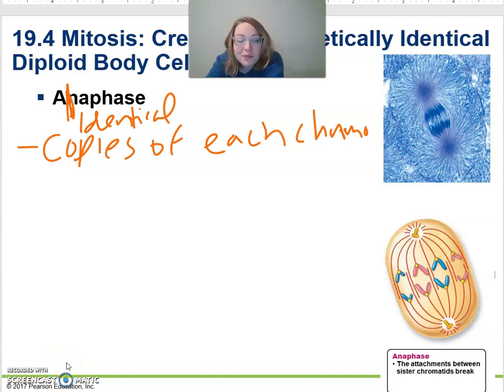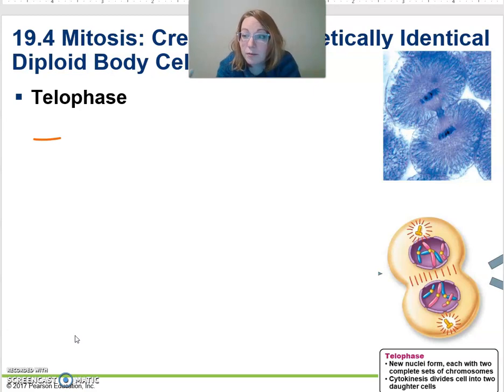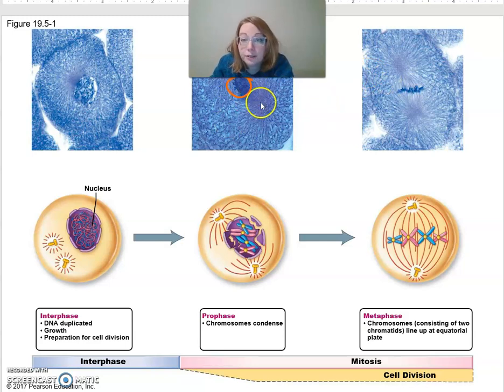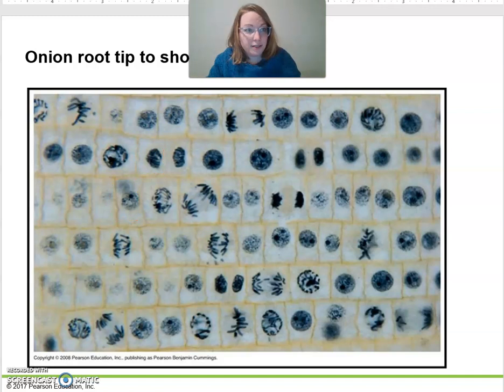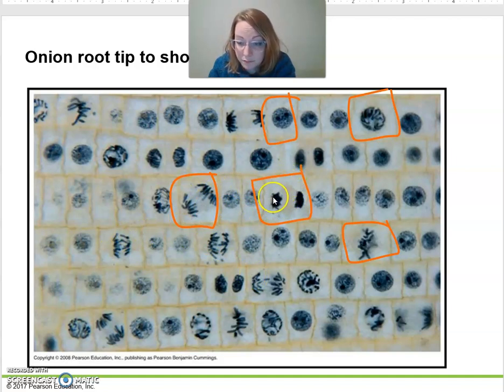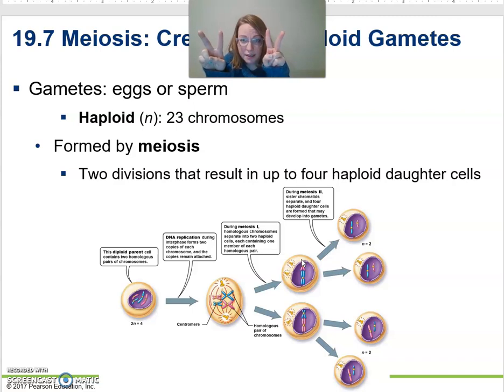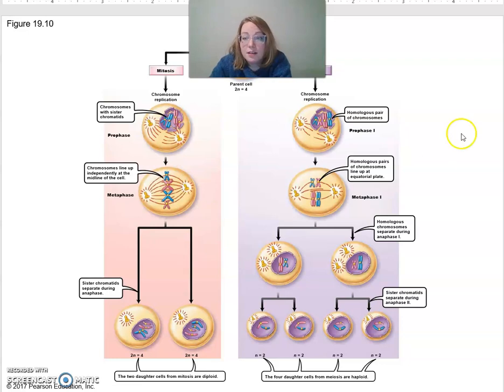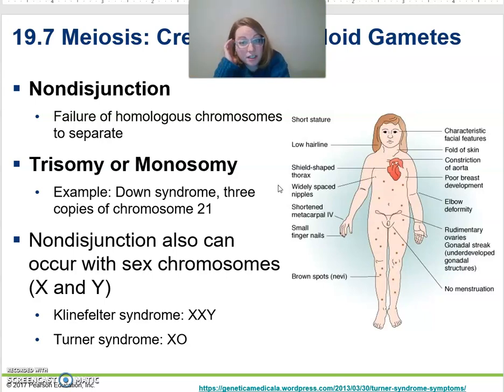Human Biology Chromosomes and Cell Division Part 2